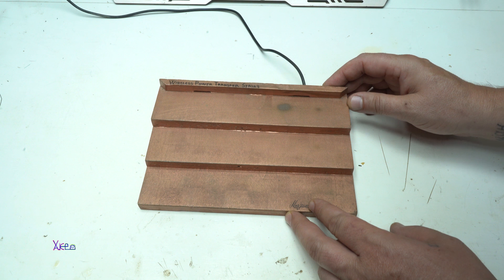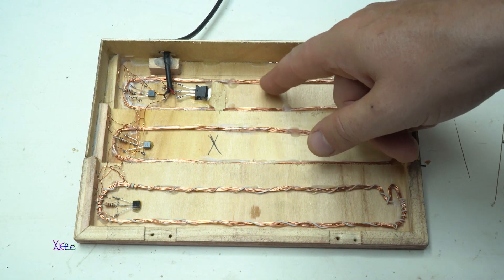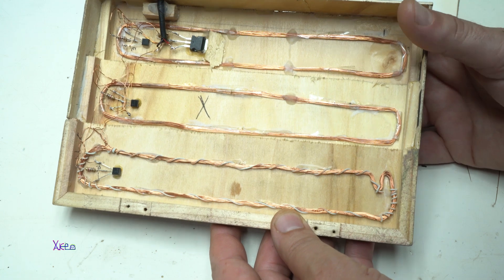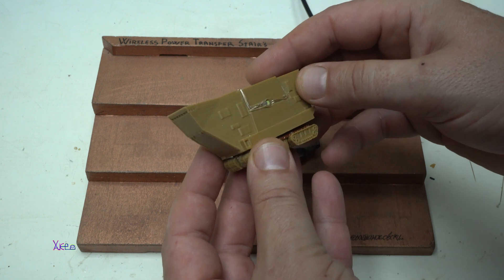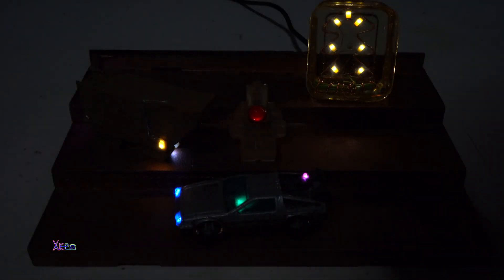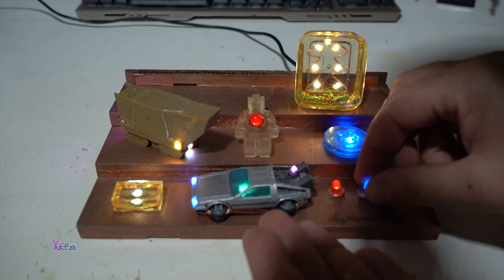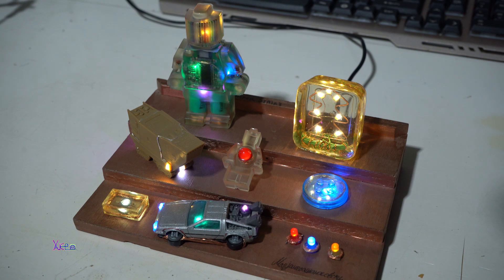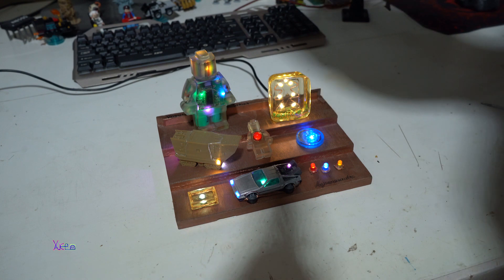Wireless LED Gadgets - DIY Wireless Projects